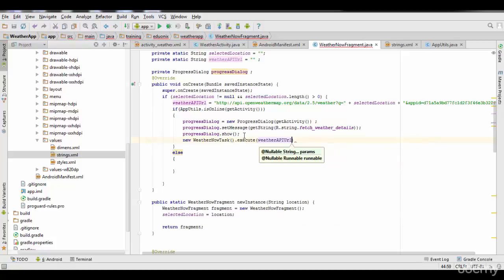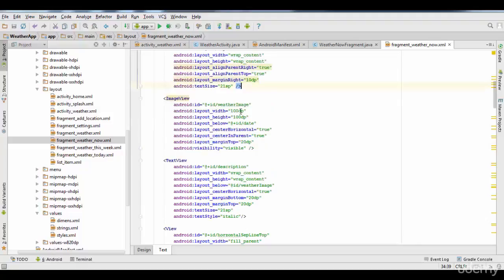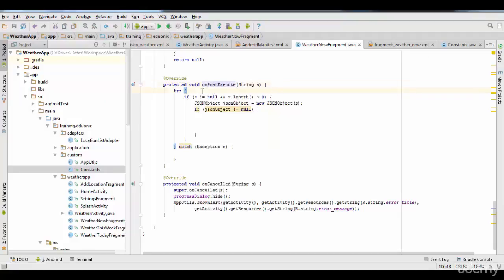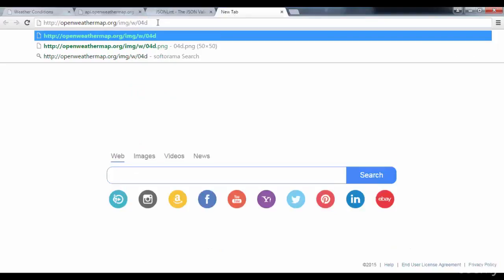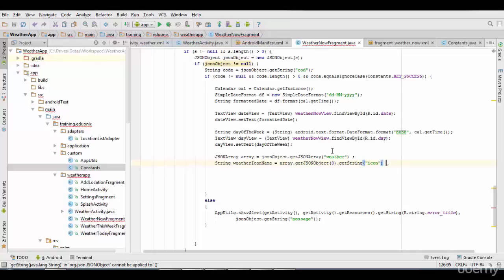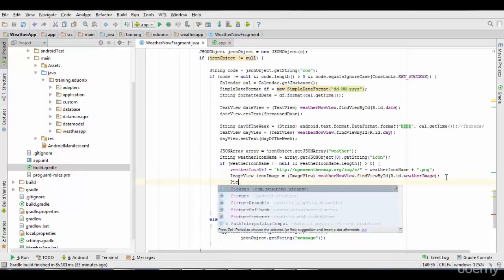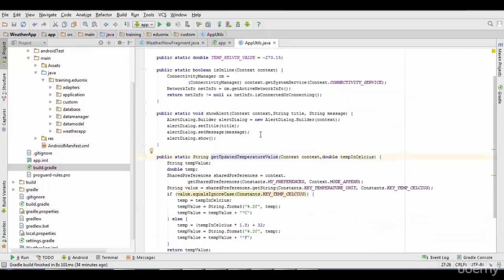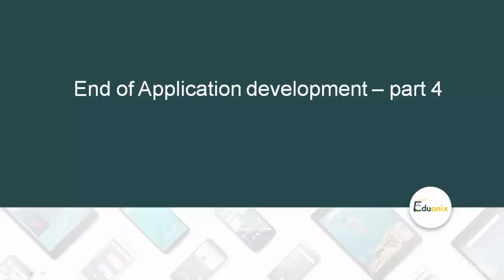008 Weather App Application development Code Relook